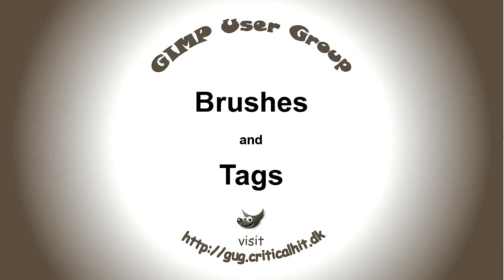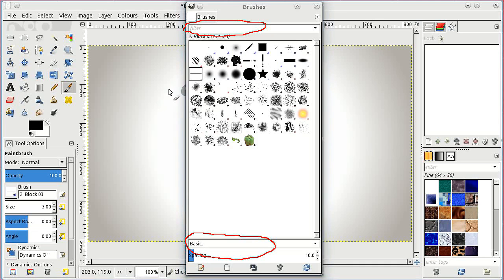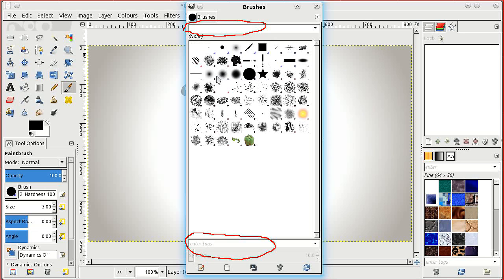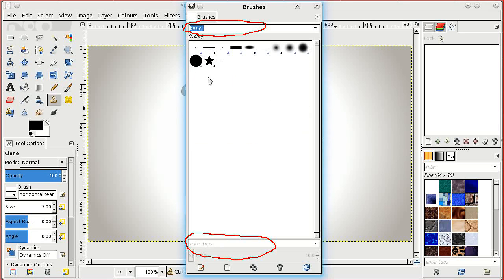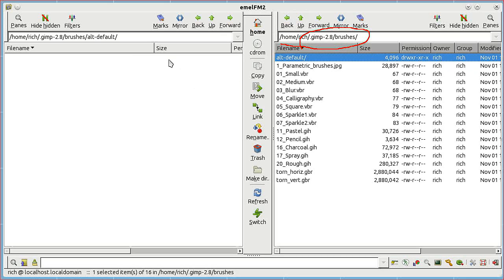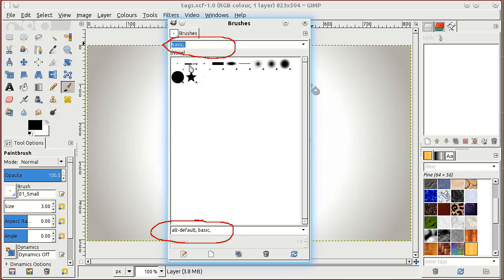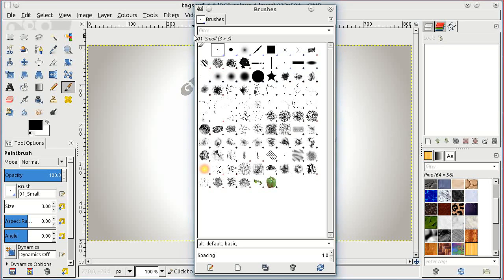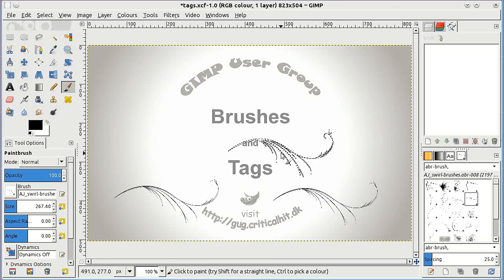gimp brush tags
Gimp using 2.8 brush tags